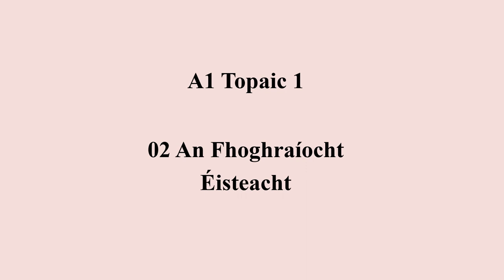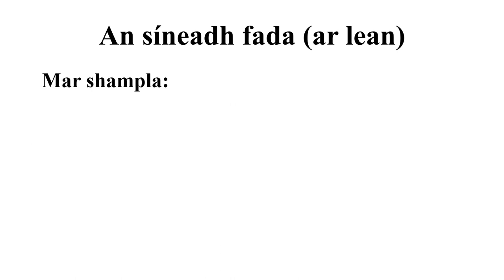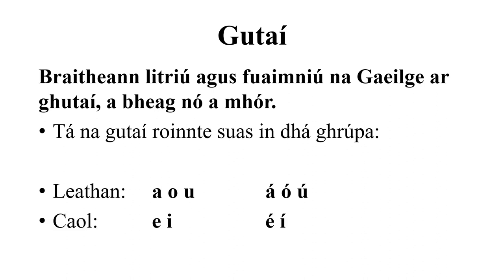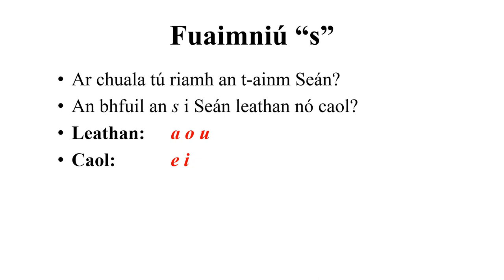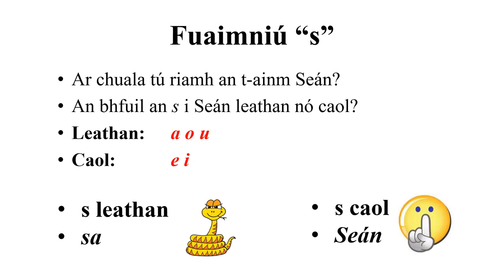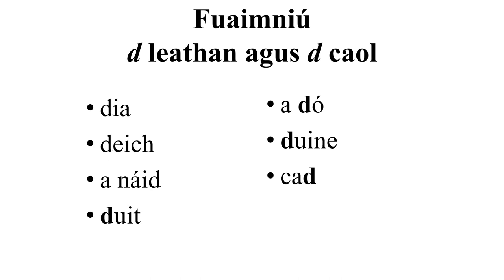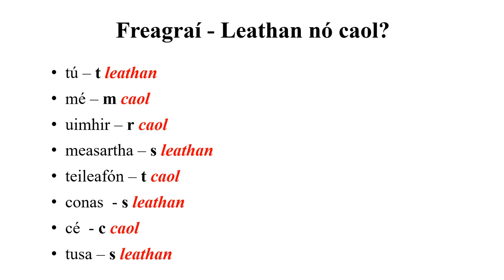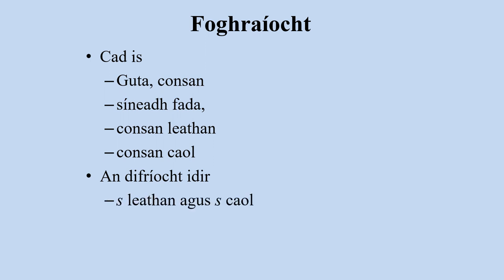02 An Fhoghraíocht – Réamhrá - Introduction to pronunciation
This is our 6-week, Irish Language Course.
Level A1 Topic 1 Ag Bualadh le Daoine - Meeting People

Rannóg 02 Foghraíocht - réamhrá
Section 02 Introduction to pronunciation

Mile buíochas do Theastas Eorpach na Gaeilge as cead a thabhairt dom úsáid a bhaint as na háiseanna closamhairc atá le fáil ar a suíomh.